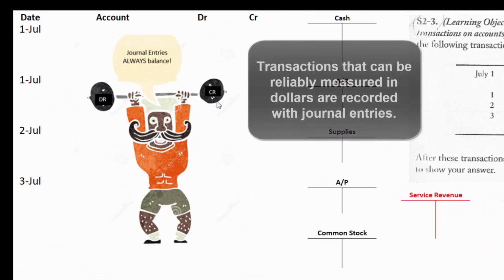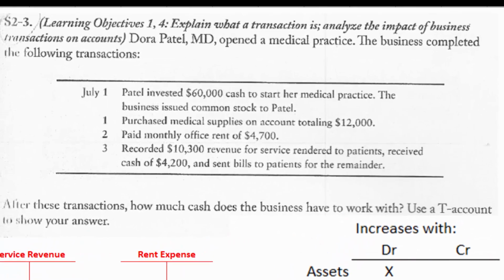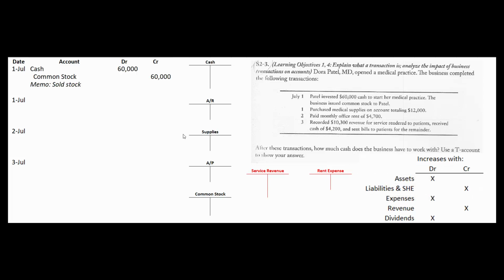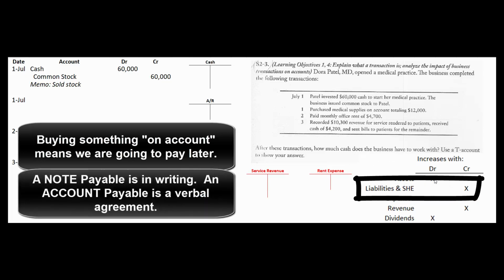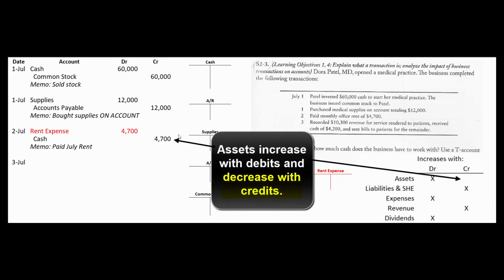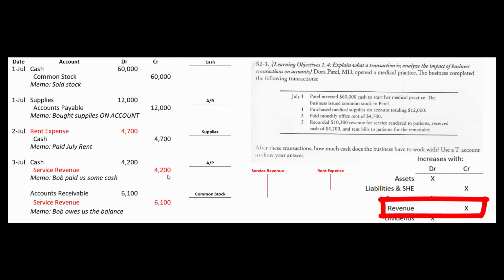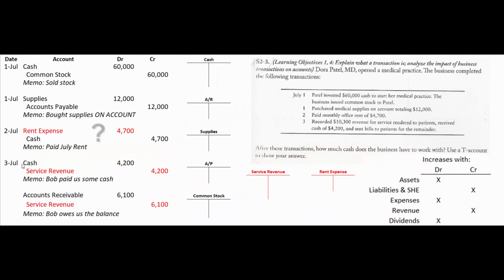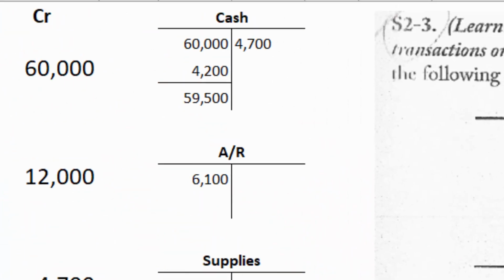Beginning Journal Entries and T-Accounts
Very simple journal entries and posting them to T-Accounts.